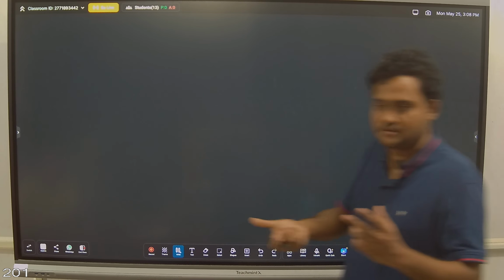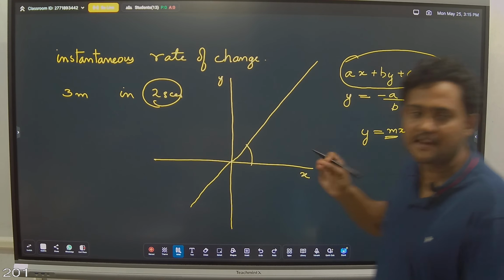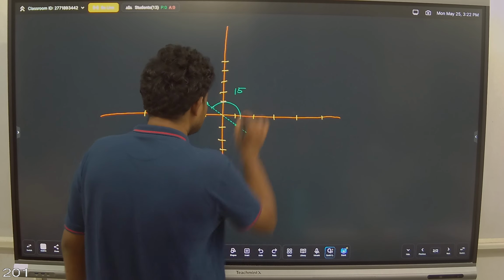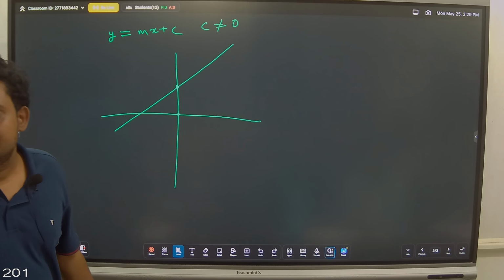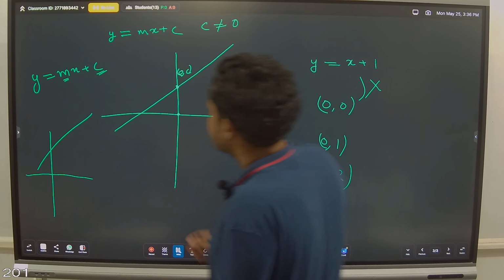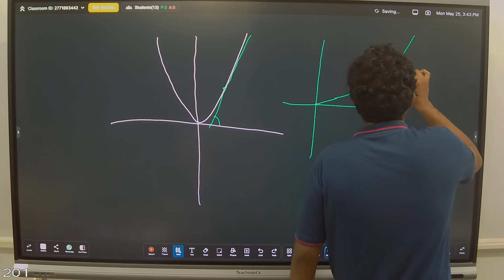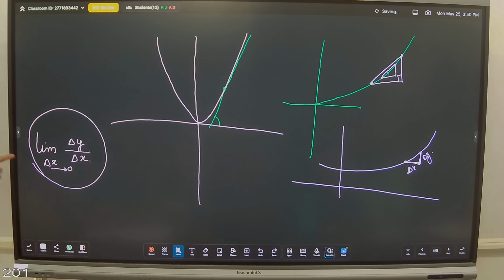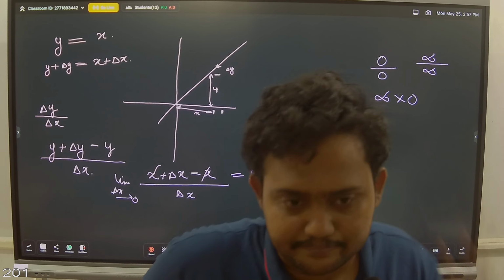25 MAY MUKUNDAN SIR PHYSICS SPARK 28